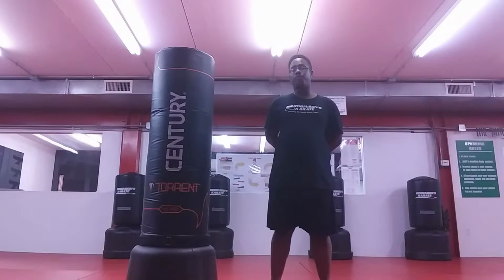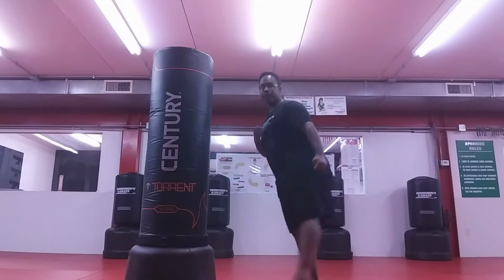How To Fu Chapter 8: Hook kicks and Chill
This is a basic tutorial on throwing a proper hook kick.